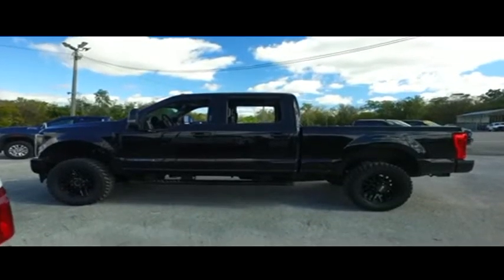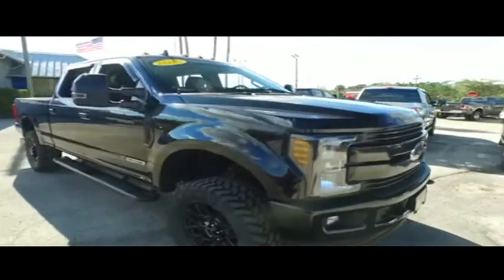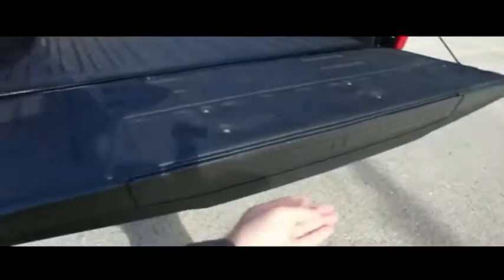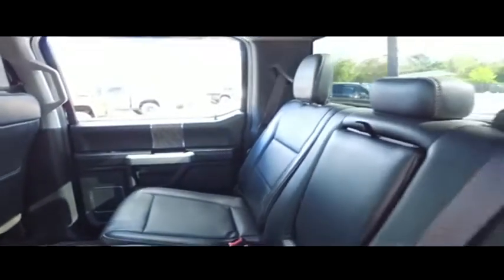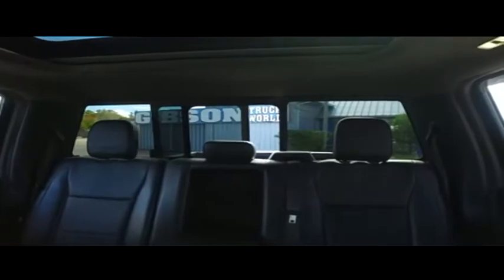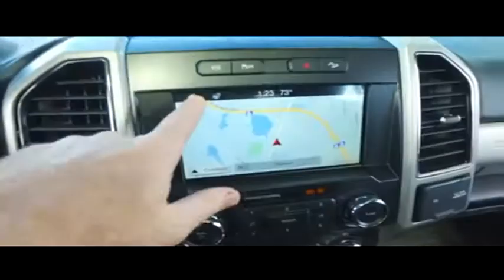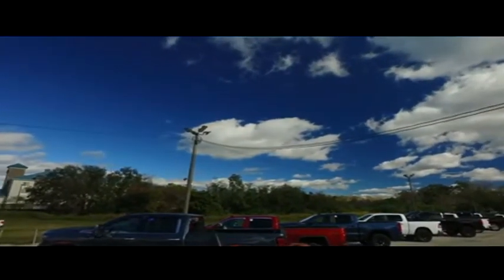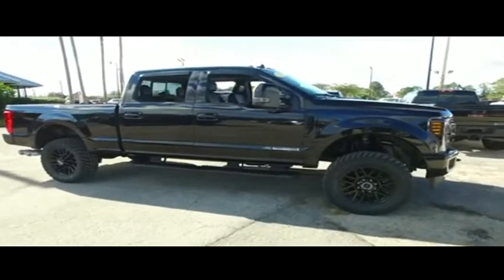2019 Ford F-250 Sanford FL 43956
2019 Ford F-250 Lariat Sport

Diesel Lifted 4x4 Factory Warranty, Lifted with 4 NEW 35inch tires and 20inch wheels, $4,295 Lariat Sport package, $1,875 navigation, $1,200 panoramic moonroof, $500 spray bedliner, $470 backup camera & sensors, 15-day exchange policy, dual power heated/cooled leather seating with center console, towing package, keyless entry with alarm, tilt steering, cruise control, steering wheel controls. Factory Warranty good until 3/13/22 or 36k miles, Powertrain Warranty good until 3/13/24 or 60k miles. 2019 Ford F-250 Lariat Sport Crew Cab Powerstroke Diesel Lifted 4x4. Do not make a $3K+ mistake, B4 you buy a used truck demand to see shop bills & have the truck inspected by a 3rd party!brSTILL UNDER FACTORY WARRANTYbrbrRepair Description: Total Invested =$910.77br10 Mile Road Test, 135 Point Inspection, Replaced Fuel Filters, Replaced front Brake Pads, Replaced Rear Brake Pads, Replaced Air Filter & Wiper Blades, Replaced Cabin Air Filter, brBattery Condition Test : Good, Alternator Condition Test : GoodbrLabor time quoted by All Data Universal ShopKeybrbr*While every attempt has been made to ensure accuracy until service is completed, please be advised listing details, selling price and pictures are subject to change. We attempt to update this inventory on a regular basis. However, there can be a lag time between the sale of a vehicle and the update of inventory.*